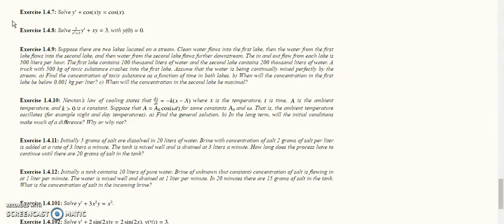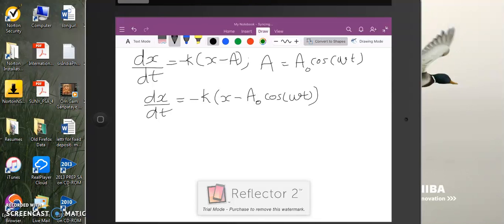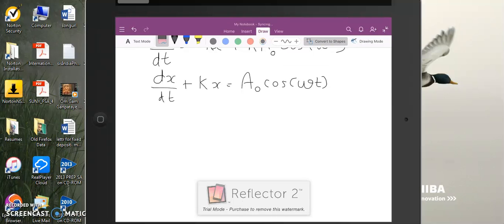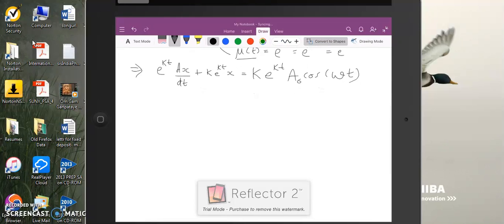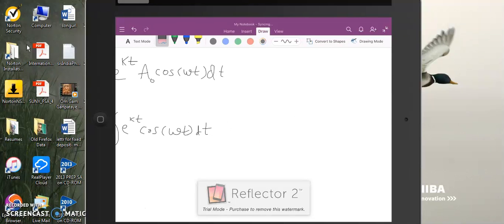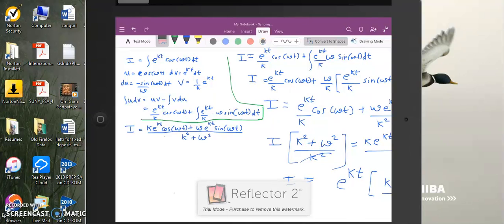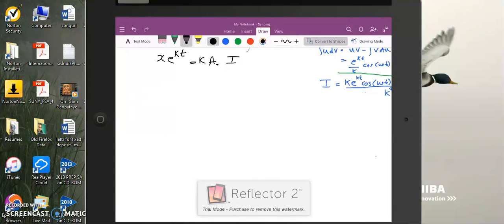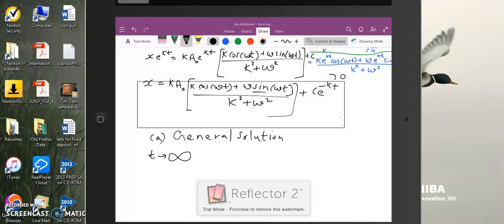Newton's Law of Cooling #1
This is me doing my Newton's Law of Cooling problem for Differential Equations class